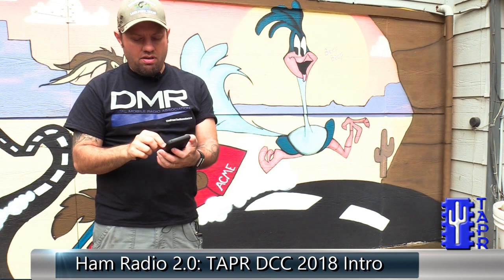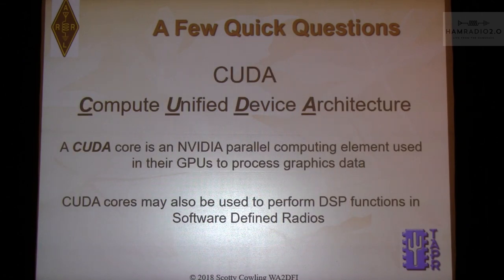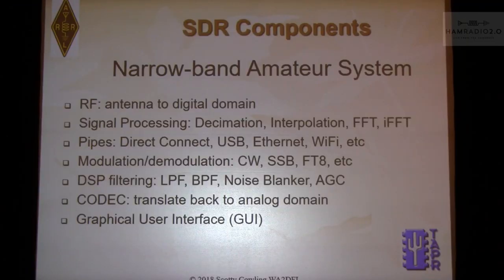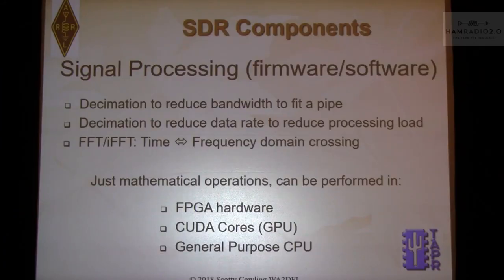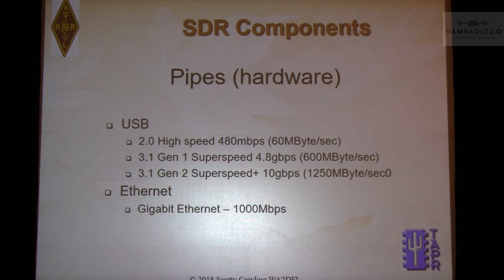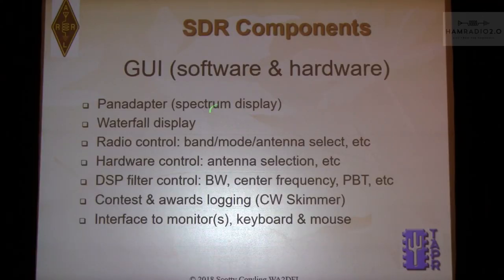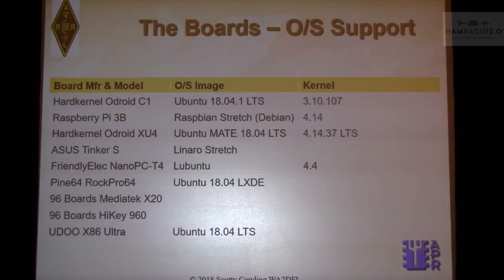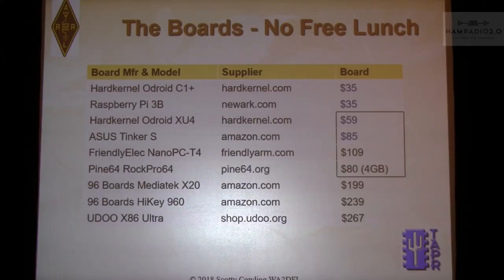Ham Radio 2.0: Episode 151 - Evaluating 9 of the Best Single Board Computers for Modern SDR Systems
From the 2018 TAPR Digital Communications Conference, Scotty Cowling, WA2DFI, presents his findings (after LOTS of research) of which SBCs are best for a custom SDR setup.

Also checkout my new channel for Texas Based Craft Beer